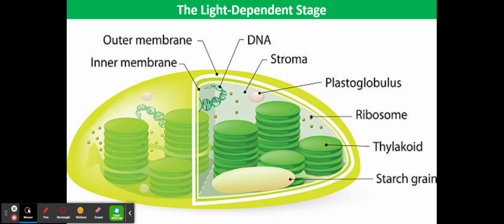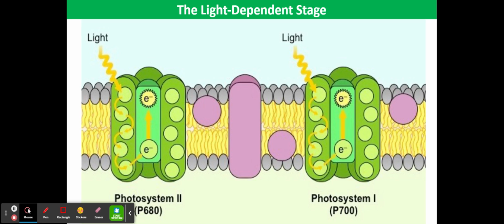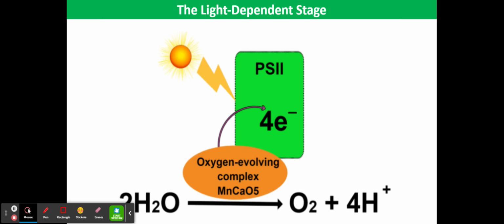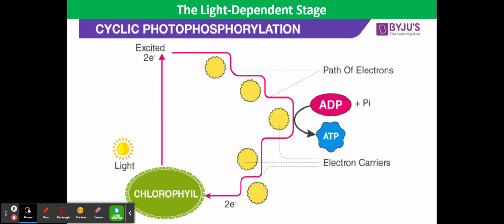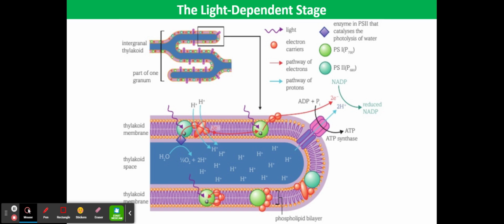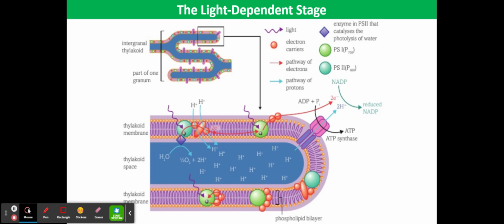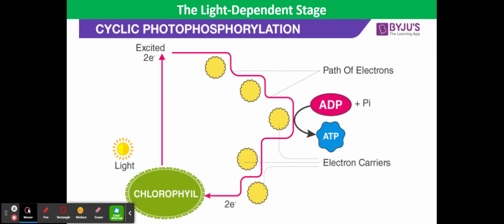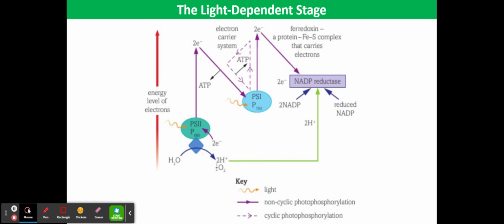The Light-Dependent Stage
OCR A Level Biology -  Photosynthesis - The Light-Dependent Stage